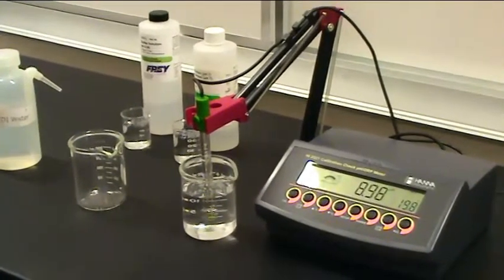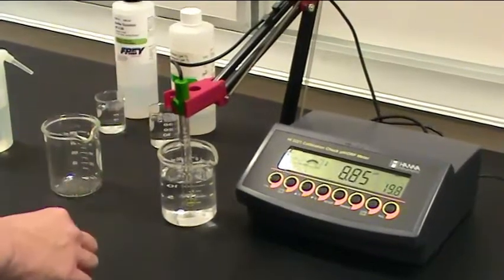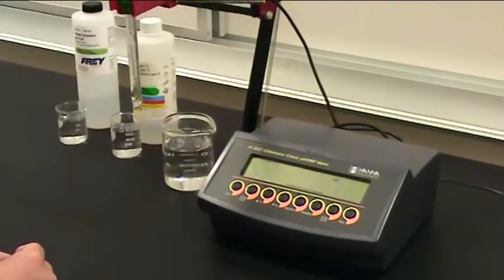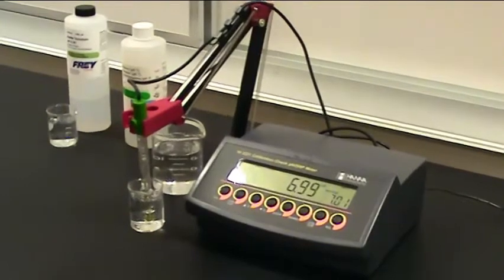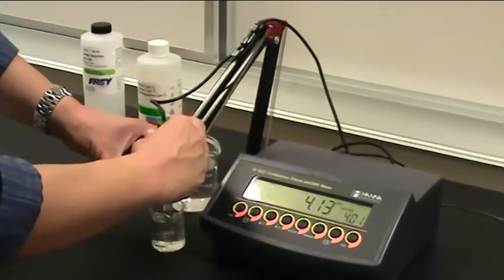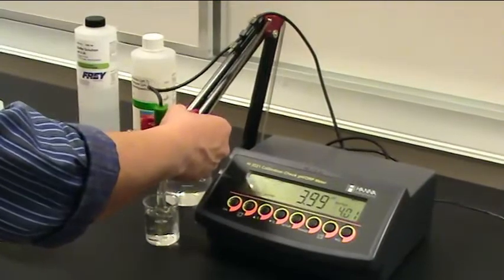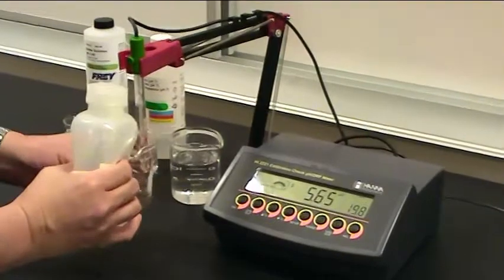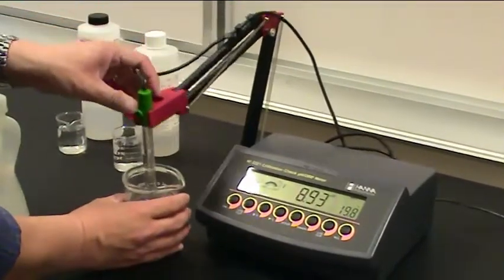How to Calibrate a pH Meter